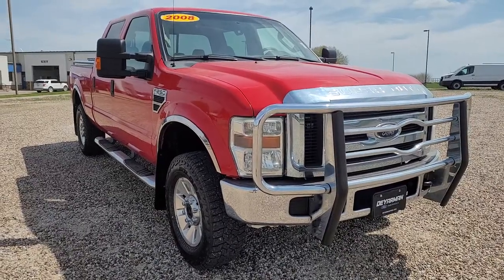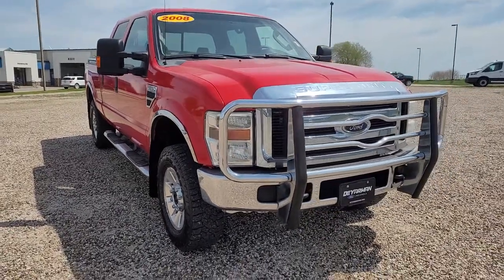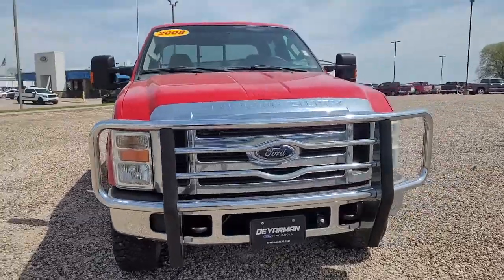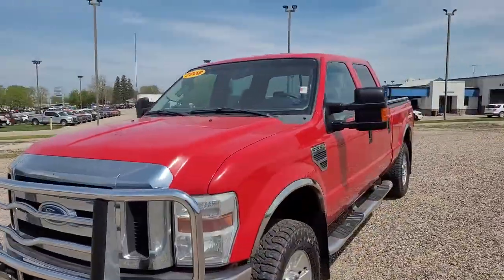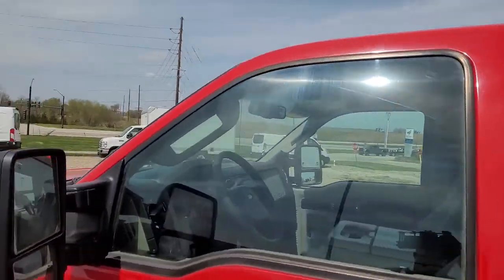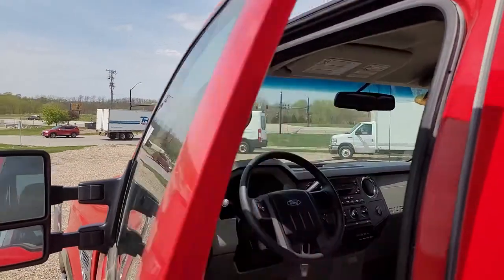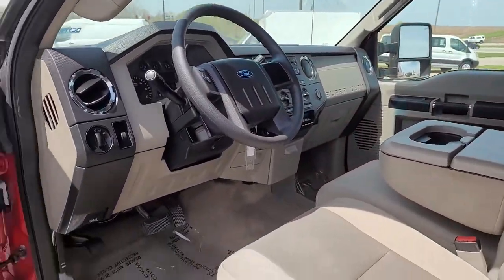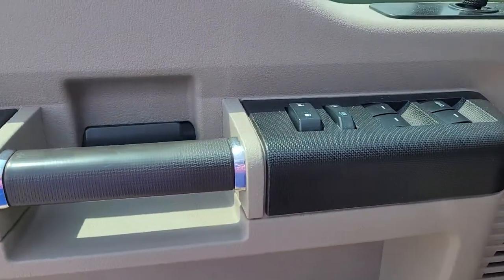2008 Ford F-250SD Indianola, Norwalk, Carlisle, Des Moines, New Virginia, IA F3455A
Dark Toreador Red Clearcoat Used 2008 Ford F-250SD available in Indianola, Iowa at DeYarman Ford. Servicing the Norwalk, Carlisle, Des Moines, New Virginia, IA area.

2406 N. Jefferson Way

***VEHICLE SOLD AS-IS*** XLT CREW CAB 6.8L V-10, 4X4, TRAILER TOW PACKAGE, CAMPER PACKAGE, SNOW PLOW PREP PACKAGE, TAILGATE STEP, POWER WINDOWS, LOCKS, THIS FORD IS A  1 OWNER Clean CARFAX. Recent Arrival! Dark Toreador Red Clearcoat 2008 Ford F-250SD 4WD Triton 6.8L V10 EFI SOHC 30VbrbrThe All New DeYarman Ford is setting the new standard of excellence for the automotive ownership experience. Our core values of trust, honesty, integrity, and hardwork have prepared us to exceed your expectations not just during the purchase, but throughout your entire ownership experience. Come see why more customers enjoy doing business with the all new DeYarman Ford Indianola.brAwards:br  * 2008 KBB.com Brand Image Awards